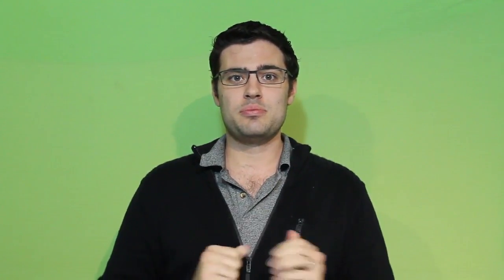Writing the Introduction of a Psychology Literature Review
Here we cover some simple steps in writing an introduction for a literature review.